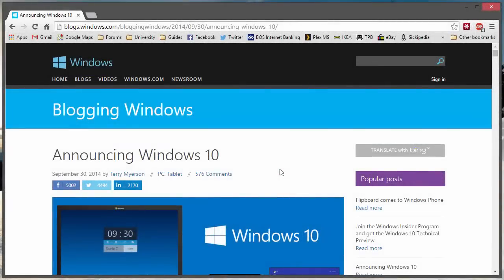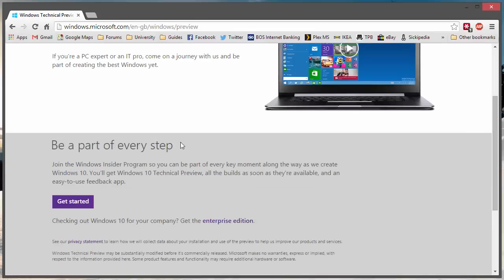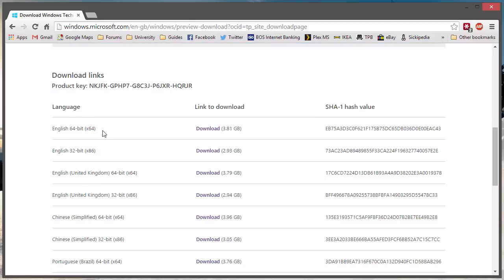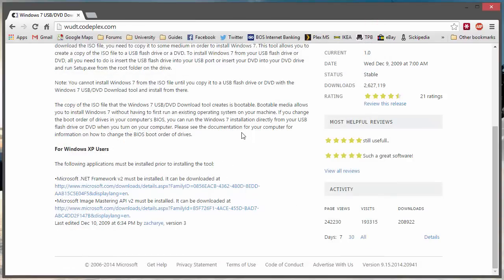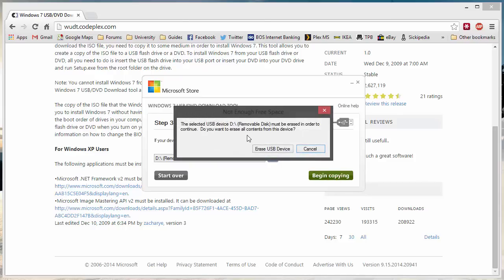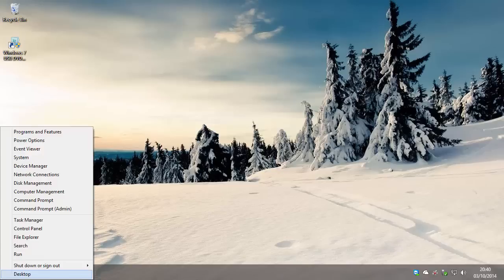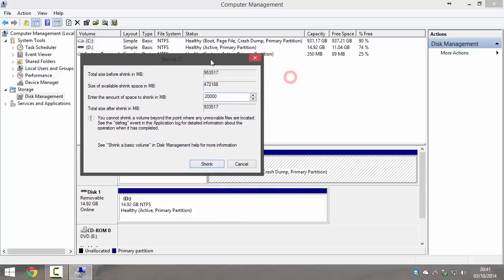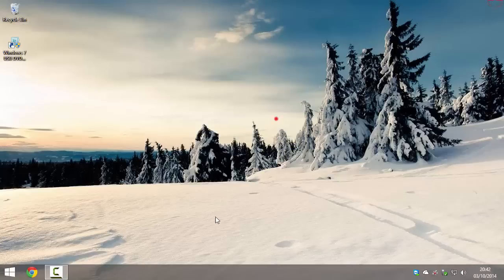Dual Boot Windows 10 Technical Preview with Windows 8.1, 8 or 7 (Pt.1)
First half of a two part video covering the dual boot of Windows 10 Technical Preview and Windows 8.1.

Download of Windows 10 Technical Preview.
Preparation of a bootable USB.
Partitioning of hard drive.

Second part to follow!